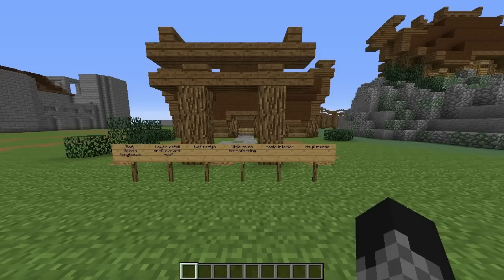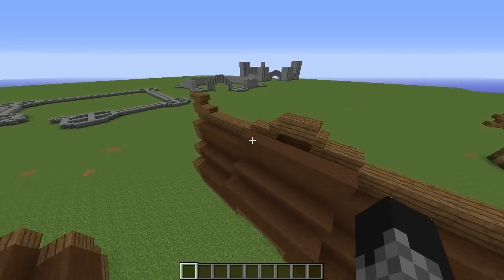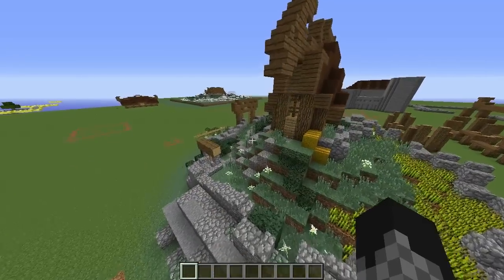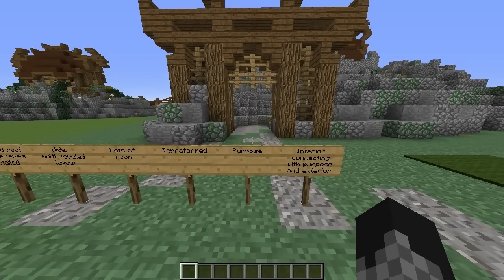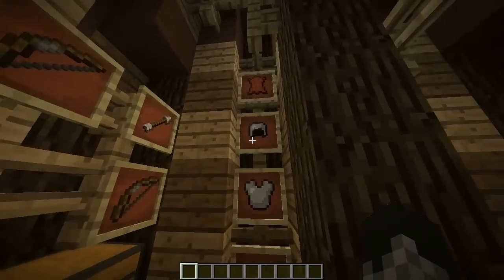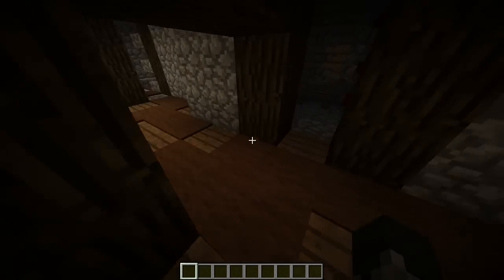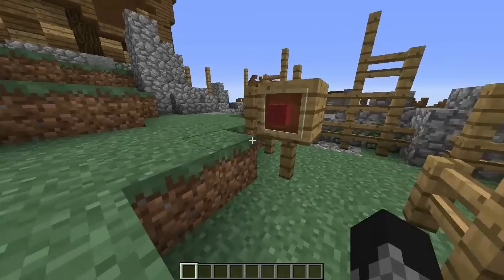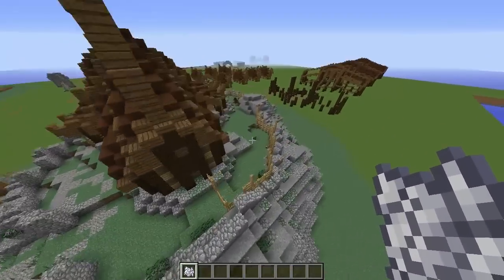Build Tutorial: Nordic House and Interior (with step by step guide)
A build courtesy of Bobisdead from the Podcrash Build Team, this tutorial shows everything from a basic nordic build to a more complex one, with more detail, better design, better interior and more purpose.